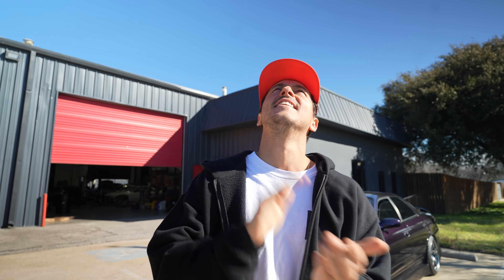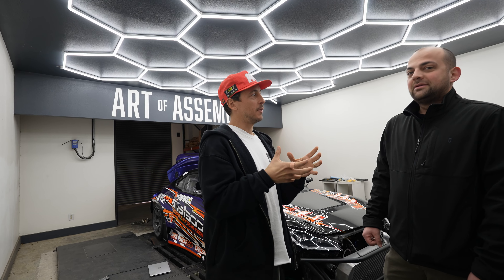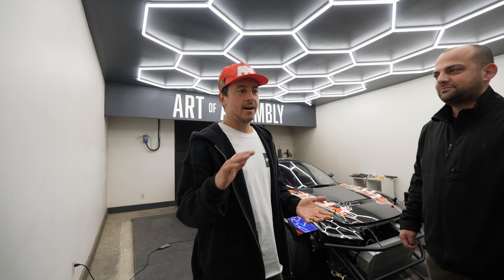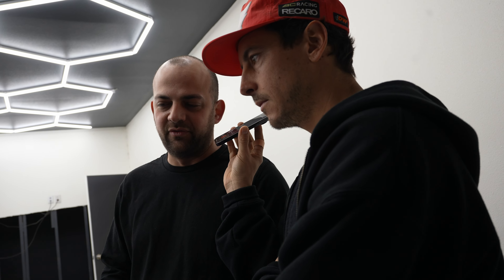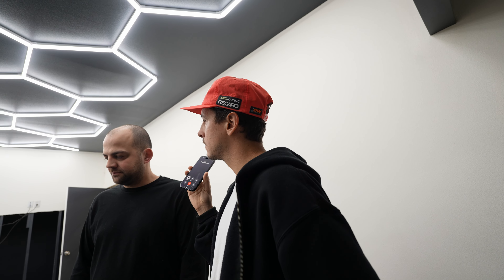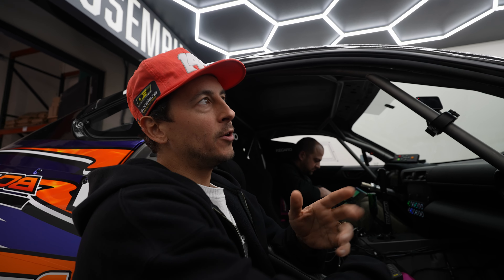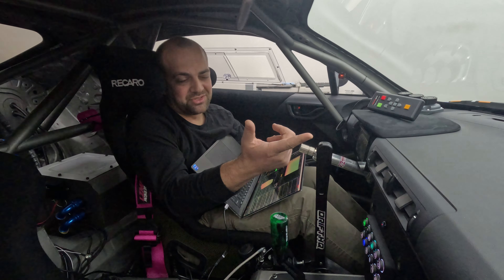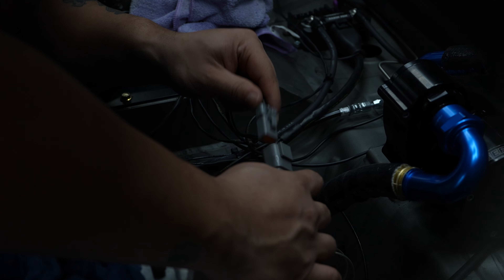Dyno Pt1 gr86 What Are These Issues?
How much power do you think this thing can make?
The 2JZ GR86 finally hits the DYNO.
We visited our good friend Roman at Art of assembly where unfortunately we ran into some issues.
We didn't let that stop us from taking some  dyno pulls